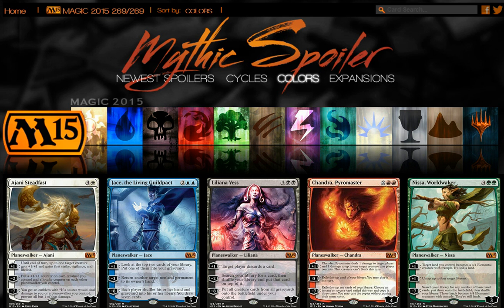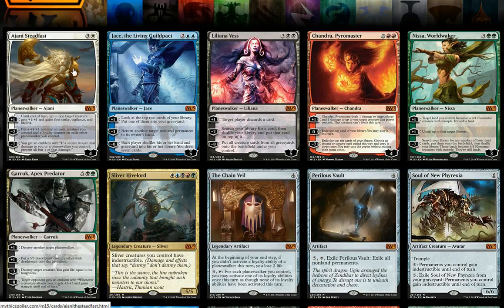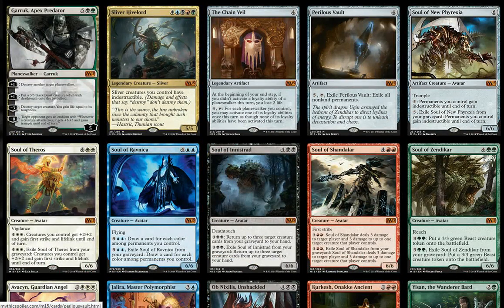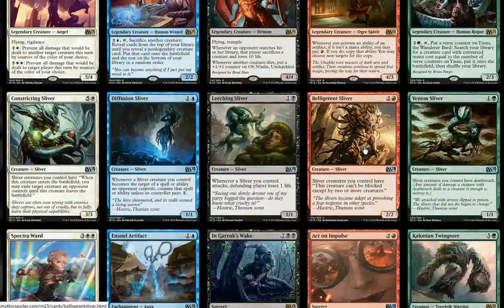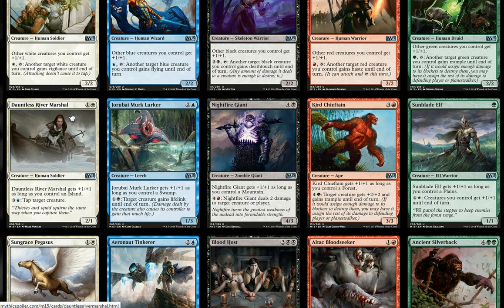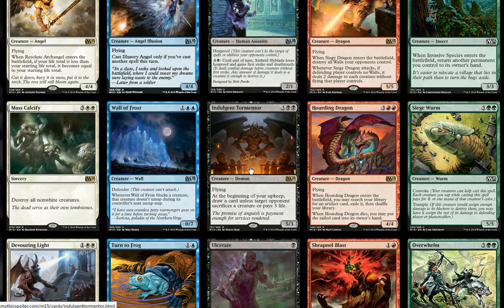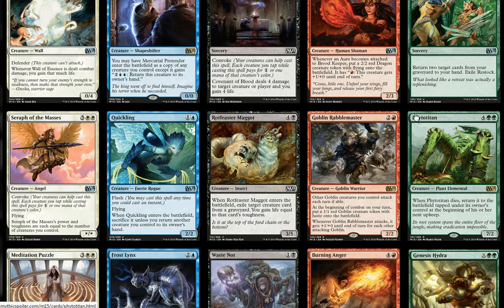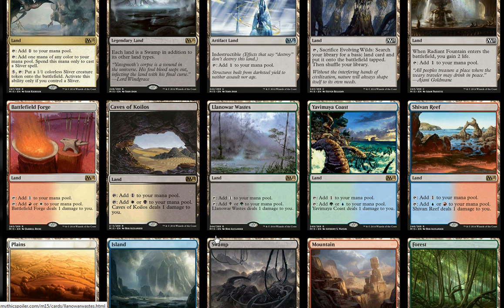Magic 2015 Pre-Release!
Info on the upcoming Pre-Release, including some of the new cards and promos that you can look forward to!